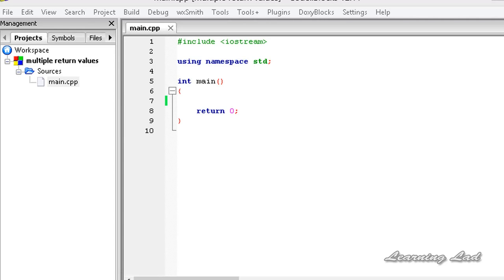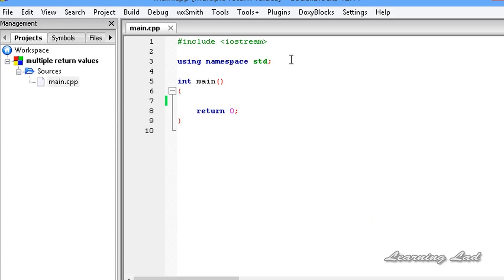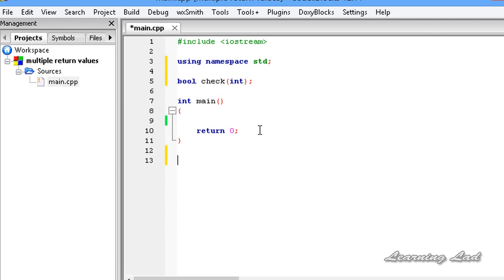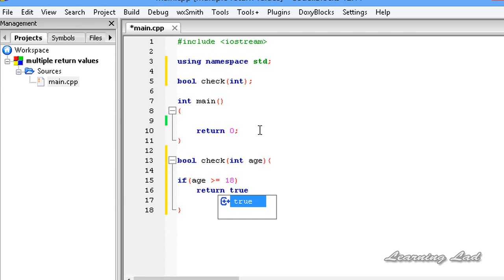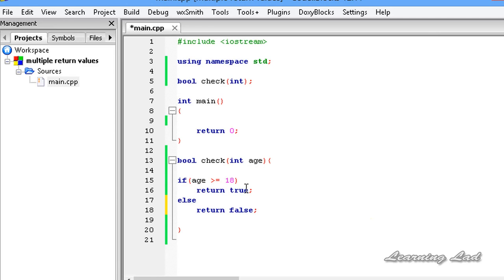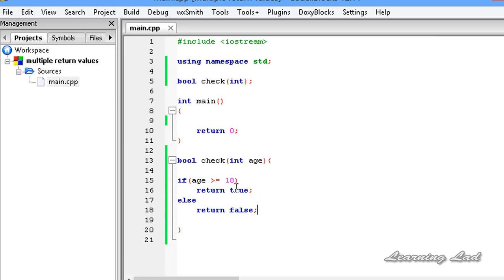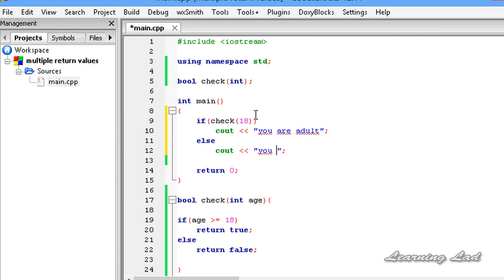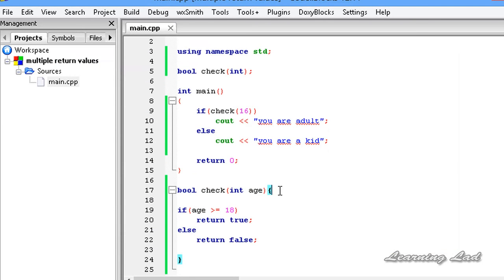30 C++ Multiple Return Statements in Functions